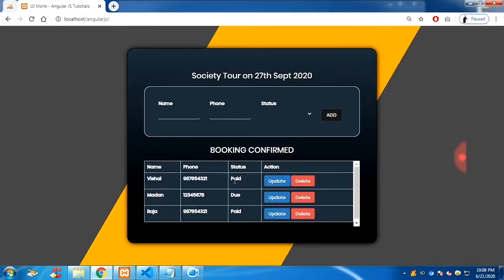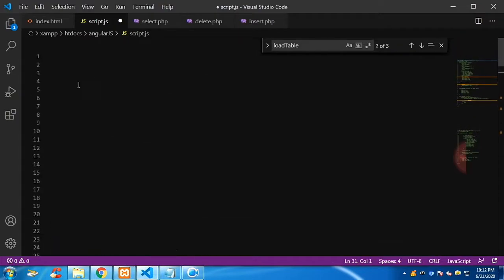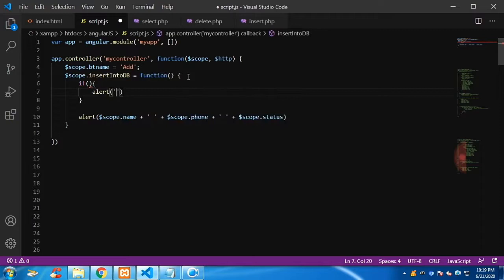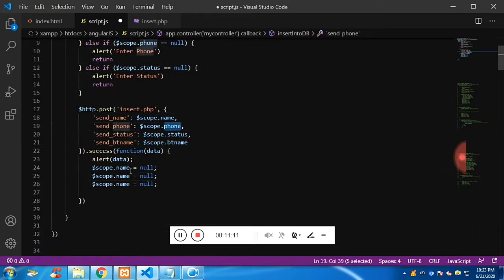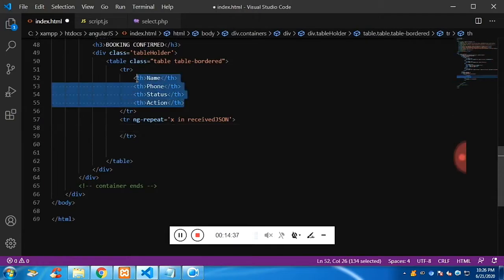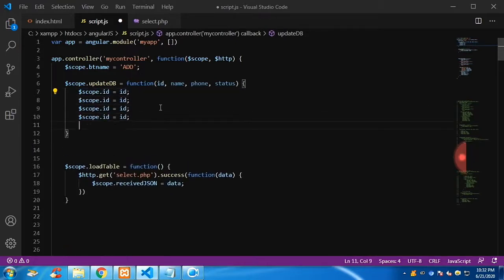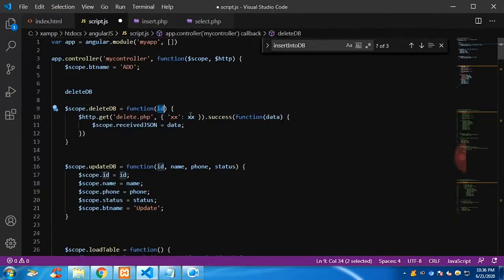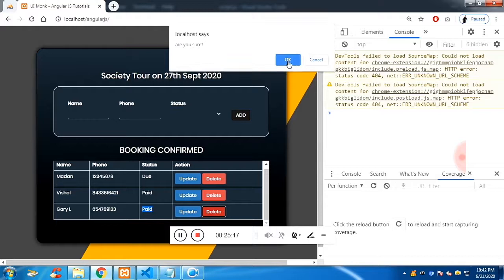AngularJS Project Tutorial with Source Code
In this AngularJS Project, we will create a ticket booking system using PHP and MYSQL which will allow us to Create, insert, update and delete into databases.
To follow with me I will leave the source code here.

2nd AngularJS Project - Ticket Booking System

steps to Create AngularJS Project:
1. insert text field values to DB
1.1. remove all angularJS attribute and start again
1.2. what is ng-app
1.3. what is ng-controller
1.4. what in ng-model
1.5. what is ng-click
1.6. initialize angularjs app in script file
1.7. why do we need scope
1.8. give value to button by angularjs
1.9. initialize the click function
1.10. add validation before click
1.11. use $http to send values to php file
1.12. receive the status of query on success function
1.13. make the textfield null

2. Fetch all Data from Database
2.1. what is ng-init
2.2. initialize the function on load
2.3. send request to server using $http method get
2.4. receive the data as JSON format
2.5. pass the jsonvalue to table
2.6. what is ng-repeat
2.7. use template literals to access db column
2.8. create update and delete button
2.9. call the fetch function after insert operation is done

3. Update Data in Database
3.1. pass the form values to function as parameter
3.2. initialize the update function
3.3. pass the id as parameter
3.4. onclick button fill all form fields
3.5. create input file hidden to send the data to db on click
3.6. change the button name to update
3.7. send the id on click button
3.8. after update the btnname to add

4. Delete the data
4.1. pass the id as parameter
4.2. confirm it before deleting
4.3. use $http to send the id to server
4.4. on success populate the table by calling function

Hello this is the playlist "angularjs tutorial for beginners step by step" this has angularjs full course in the way of mini angularjs projects with source code. This projects are aimed for the one who knows some angularjs program example then planning to switch to angularjs project in visual studio code

I have left source code for every angularjs project. below in the description completely angularjs projects for beginners guide to become intermediate level in AngukarJS 1.0